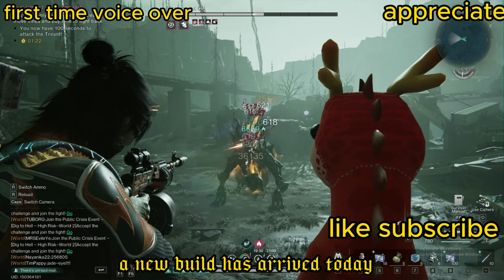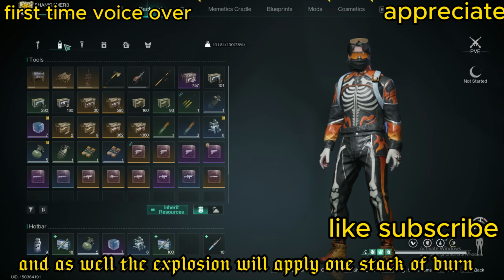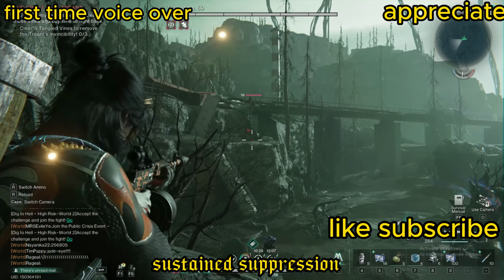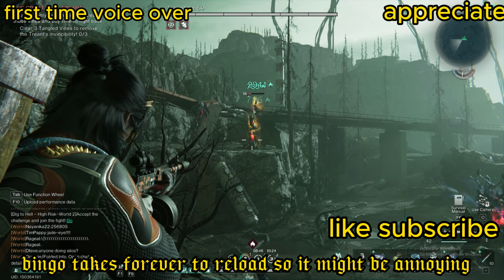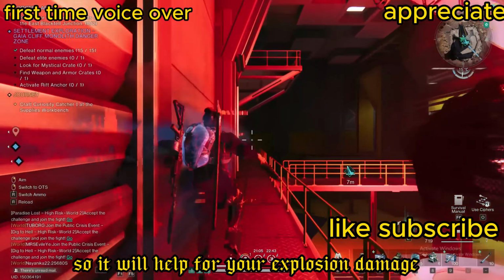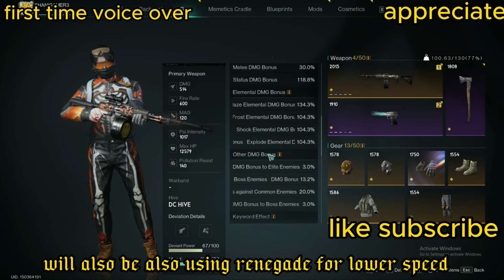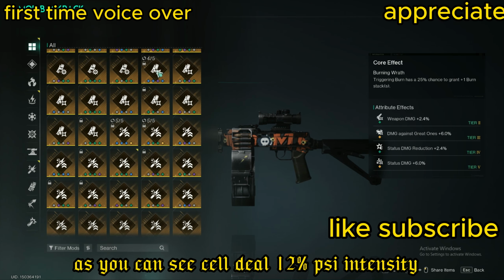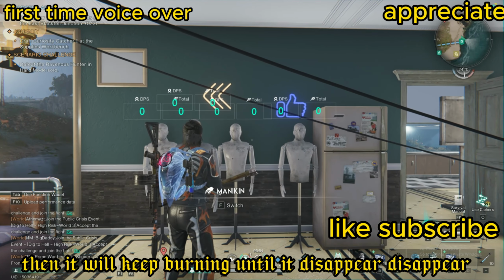KVD BOOM BOOM BUILD ONCE HUMAN HUGE DPS 16M+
ONCEHUMAN NEW META BUILD KVD BOOM BOOM DPS BLOW YOUR MIND HOW POSSIBLE Introducing my KVD Boom Boom build, hitting an insane 284,000 DPS! This build absolutely melts through both adds and bosses with ease. Whether you're clearing waves of enemies or taking on high-tier bosses, my damage output is off the charts. After Update 1.4.3, the build is still extremely powerful when built correctly, delivering consistent, powerful A.O.E. damage while still crushing bosses!"
LEGENDARY EVERYTHING ONCE HUMAN
ONCE HUMAN NEW WEAPON BUILD KVD BOOM BOOM WITH LEGENDARY HIGH DPS 16M+ DONT USE HARDY GLOVES

TIPS FOR BEGINNER BEST BUILD STARTING ONCE HUMAN
ONCE HUMAN,七日式ㄐㄧㄝ,七日世界,天空,劇本,ㄒㄧㄝ,血月,公ㄌㄩㄝ,攻略,LEA,惡夢,噩夢,副本